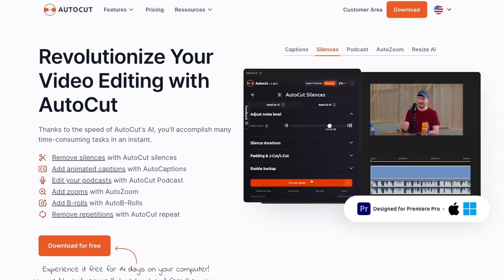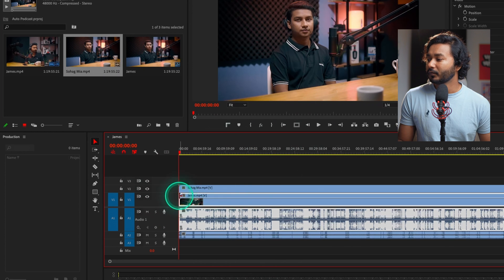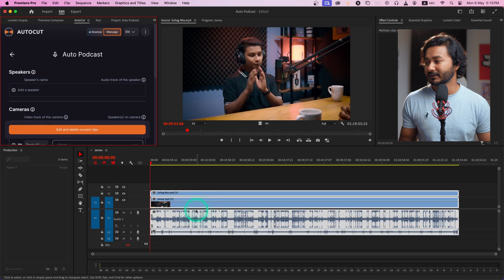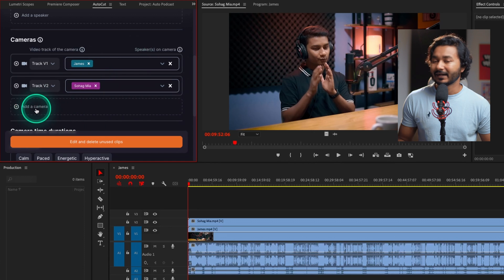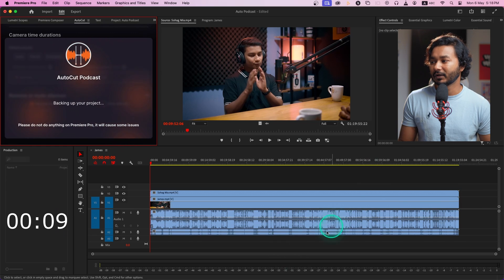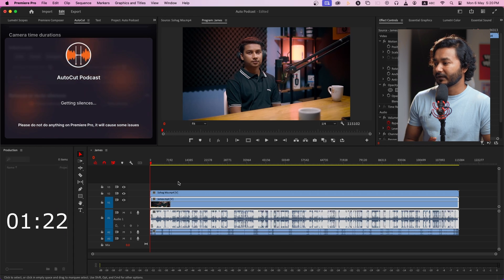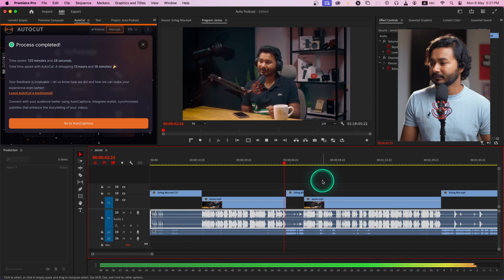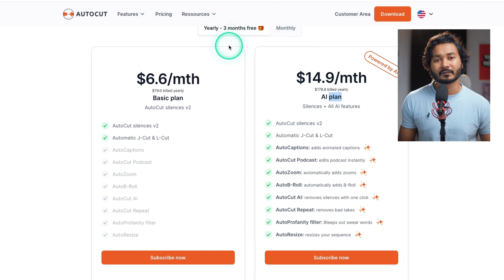One Click Podcast Edit in Premiere Pro Using Autocut!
Video Podcast is very popular nowadays but only the editors know how long it takes to edit a one-hour long podcast! Today I'll show you how you can edit your video podcast in Adobe Premiere Pro just by one click using a plug in named AutoCut.